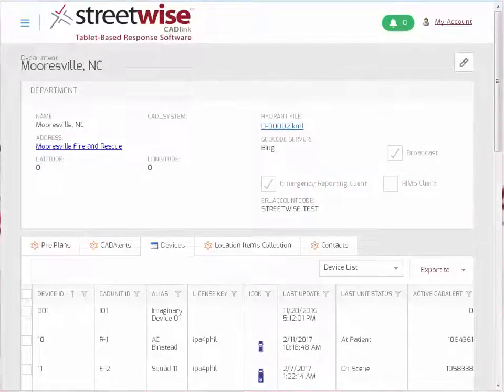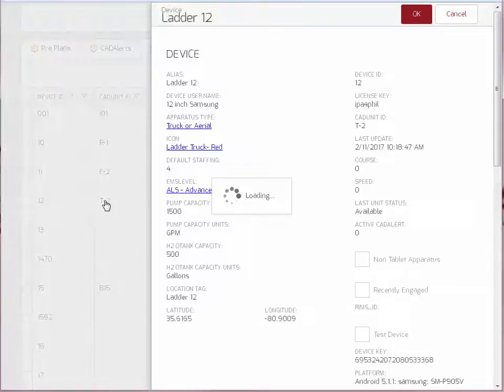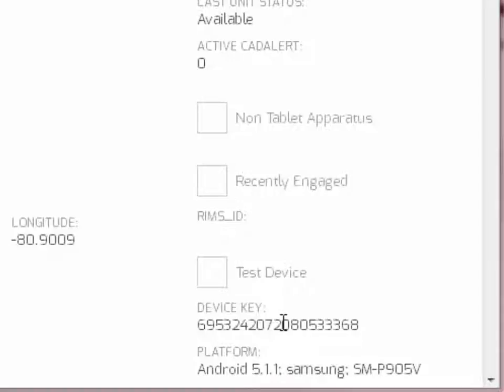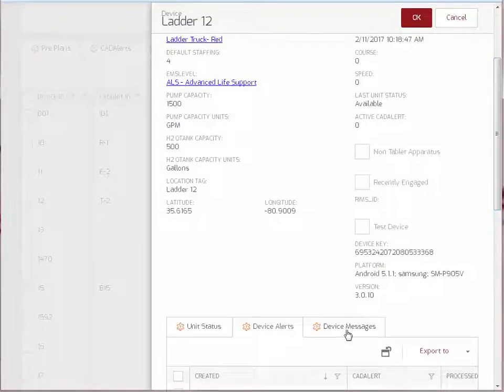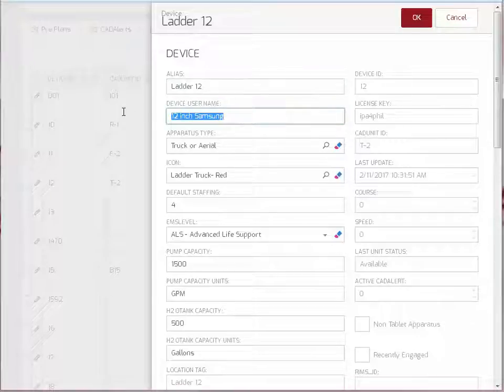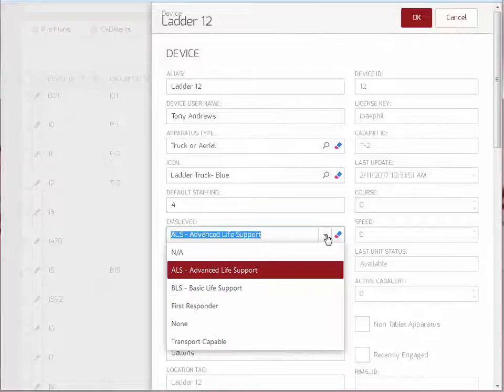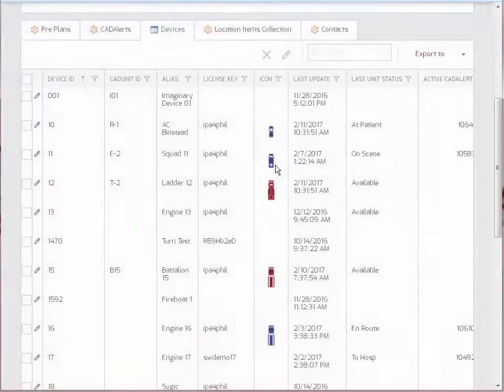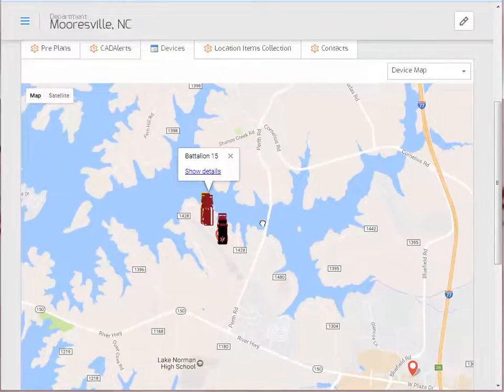Administrative Web Portal- Working with Devices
Video tutorial demonstrating how to use and edit Devices in the StreetWise Administrative Web Portal